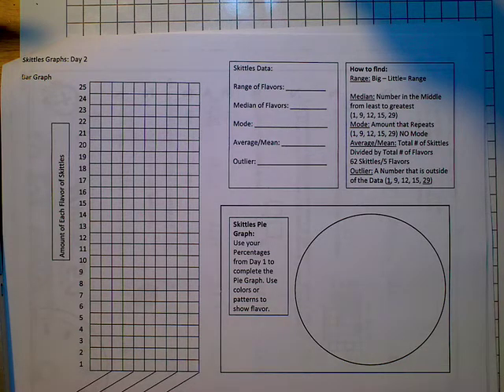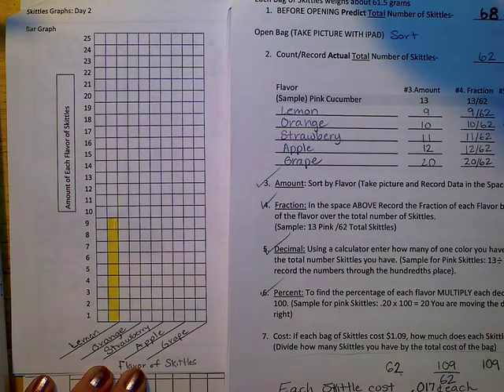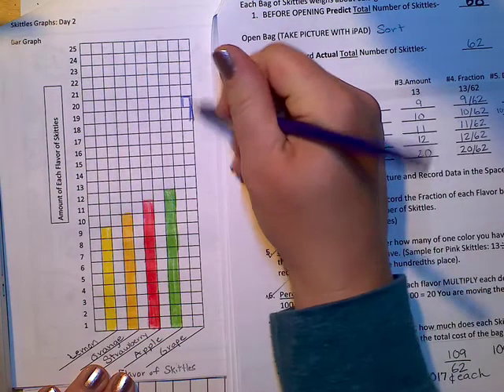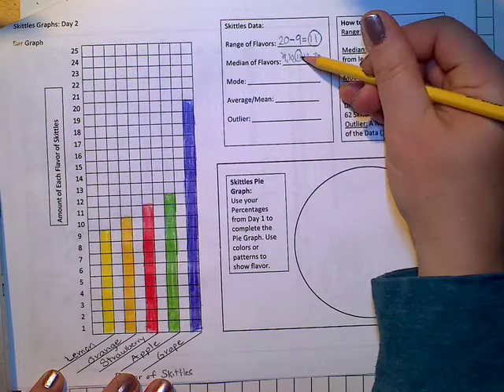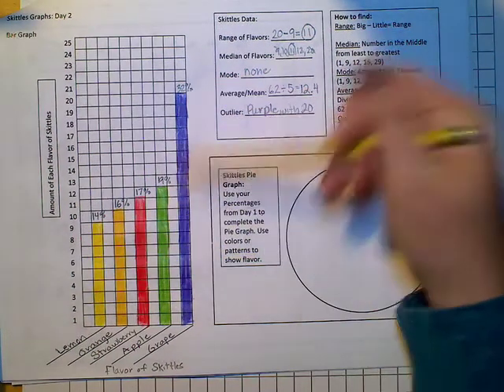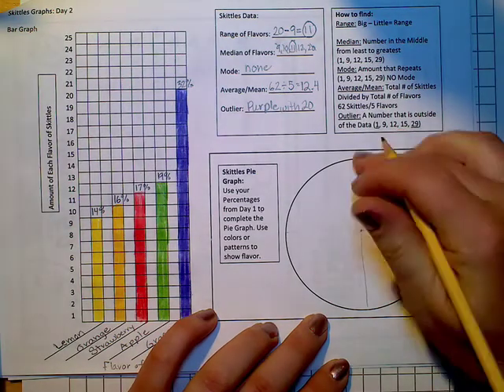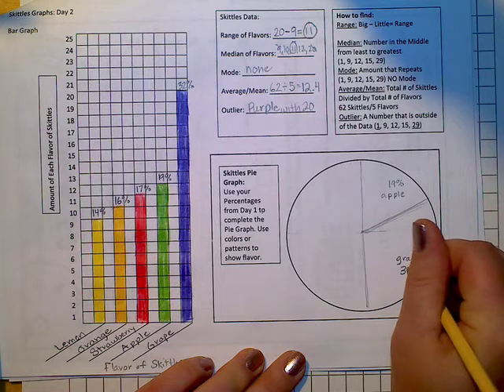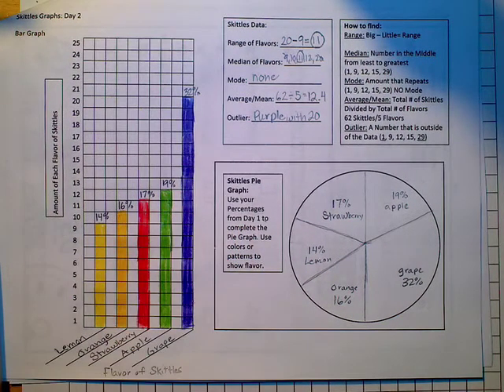Skittles Graph Day 2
For those super pumped about exact work around pie graphs this has not been taught yet so we will introduce that at a later date. Have a great day and I miss you all.